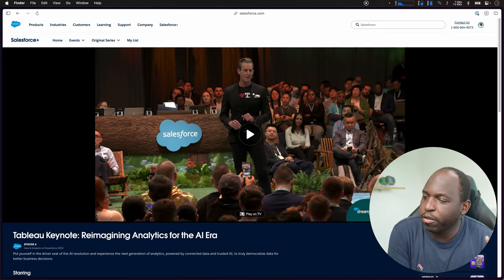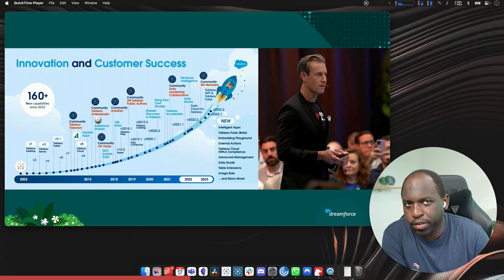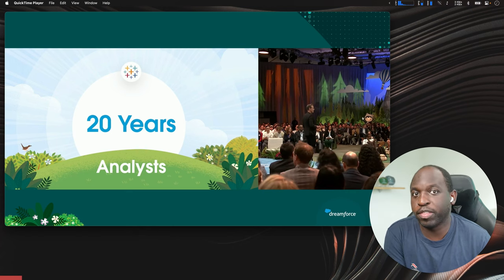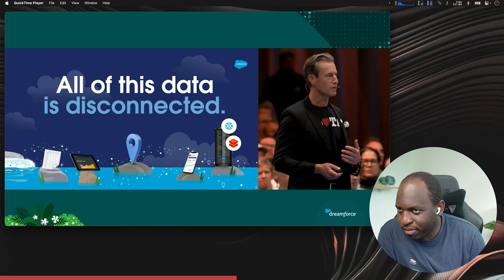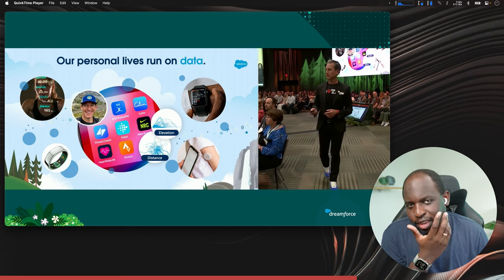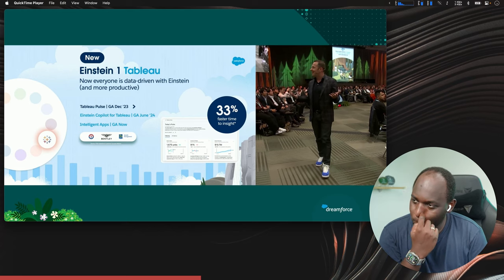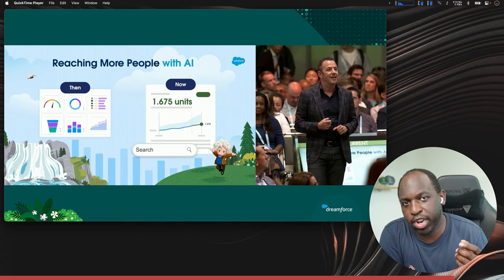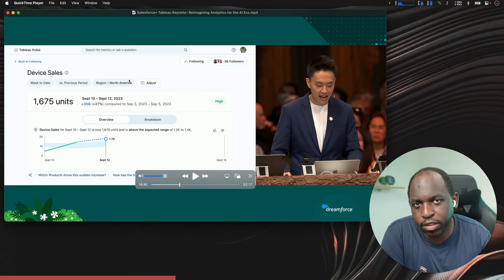Dreamforce Tableau Keynote detailed breakdown | Dreamforce 23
My full recap of the Salesforce Tableau Dreamforce Keynote

Timestamps
0:00 Intro
0:18 How to watch the keynote
2:10 Opening by Ryan Atay
6:48 Setting the Context for the Tableau Keynote
24:34 Framing How Tableau Will Help You
30:29 How Tableau Sees AI helping everyone
44:44 Tableau Pulse
1:06:27 Einstein 1 Co-Pilot
1:32:00 Intelligent Apps
1:44:06 Customer Story
1:46:54 The Tableau Community
1:50:30 Receiving the Golden Hoodie